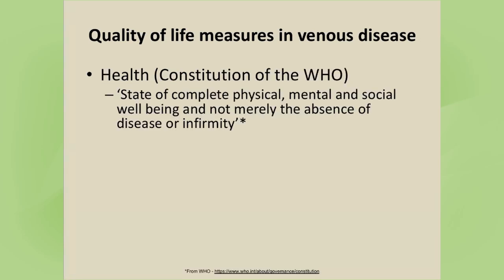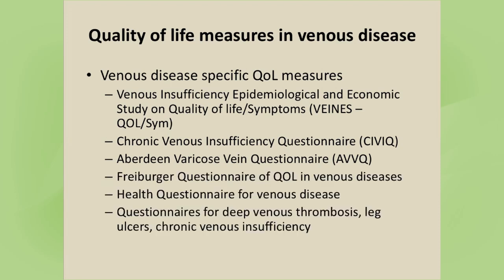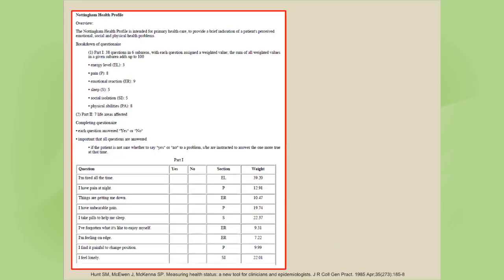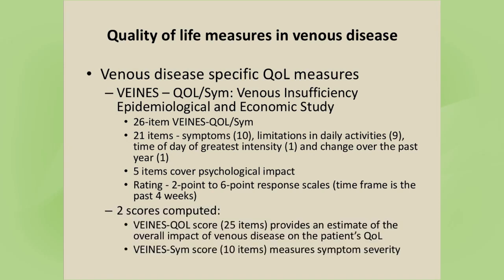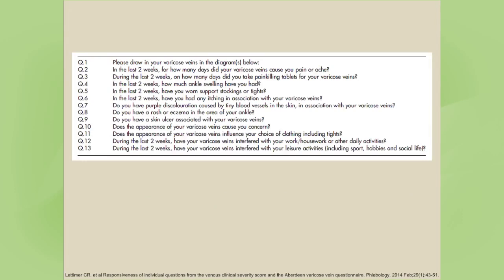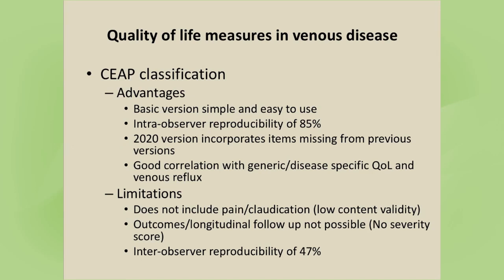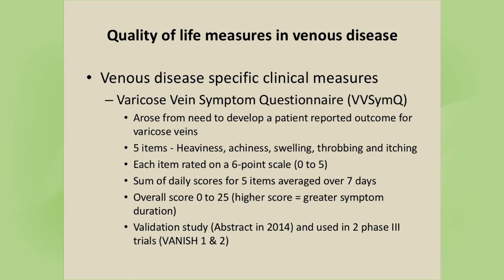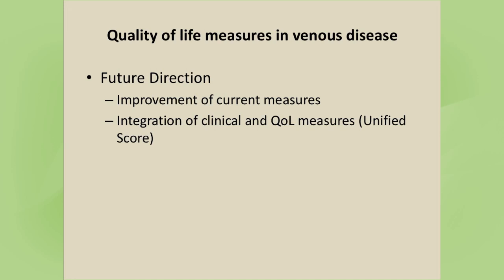Quality of Life Measures in Venous Disease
Presented by Arjun Jayaraj, MD, FACS, this webinar is designed to: highlight the importance of QOL measures in patients with venous disease and determining the appropriate QOL instrument to use and provide an overview of QOL instruments used in venous disease (with a focus on the CEAP, VCSS, CIVIQ, VEINES-QOL/Sym, VVSymQ, AVVQ) and their applicability in different venous disorders.

Please note: This webcast was recorded from a previous live webinar held September 2021; no CE credit is available for viewing this recorded webcast.